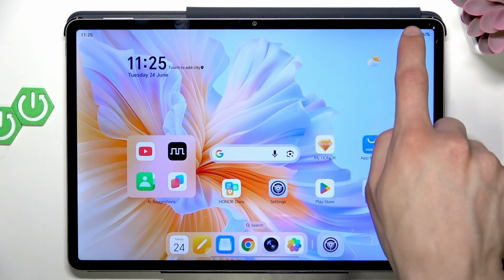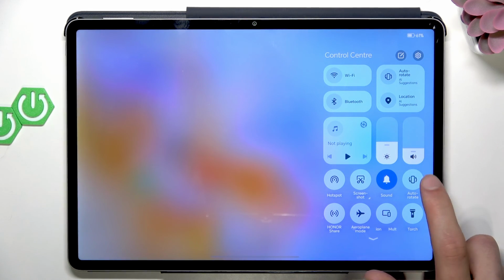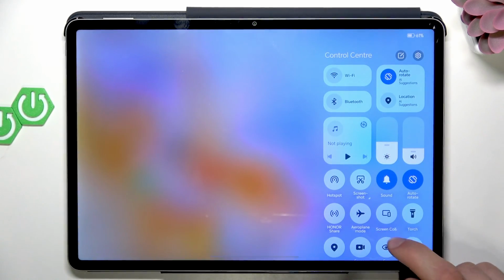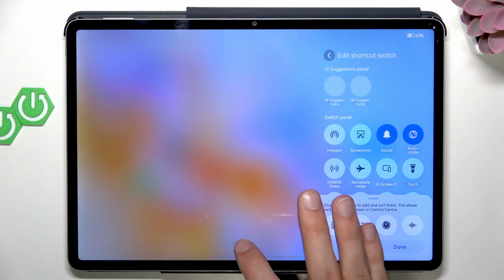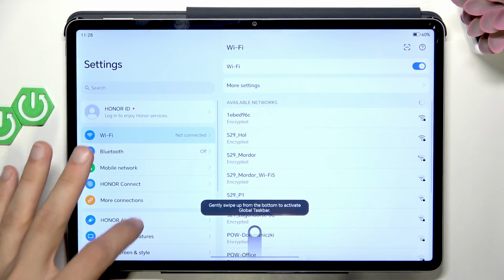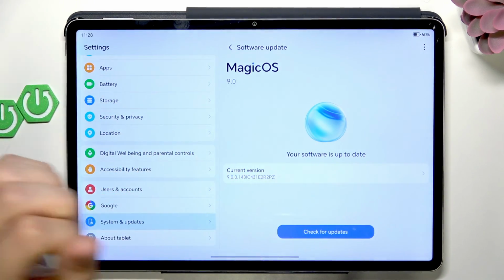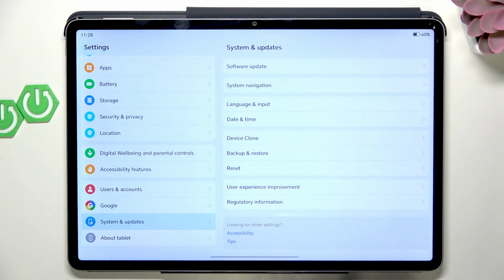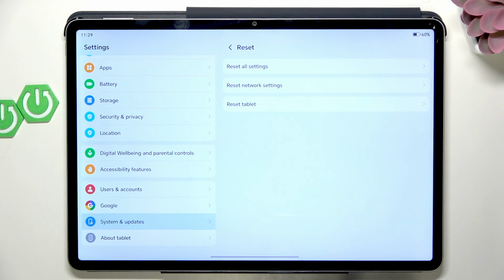HONOR Pad V9 Screen Rotation Not Working – How to Fix Auto Rotate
If your HONOR Pad V9 screen rotation is not working or the auto rotate feature is stuck, this video will help you solve the problem step by step. Learn how to check and enable auto rotate in the control center, add the rotation toggle if it's missing, reset all settings, restart your tablet, and update your device software. We also cover what to do if none of these solutions work, including performing a full reset as a last resort. Follow these easy instructions to get your HONOR Pad V9 screen rotation working again and enjoy a smooth tablet experience.

How to fix screen rotation not working on HONOR Pad V9?
How to enable auto rotate on HONOR Pad V9 tablet?
Where is the screen rotation setting on HONOR Pad V9?

0:00 Introduction and problem overview
0:08 Open control center and check auto rotate
0:22 Add auto rotate toggle if missing
0:56 Reset all settings on HONOR Pad V9
1:34 Restart the tablet
2:13 Check for software updates
3:02 Factory reset as last option